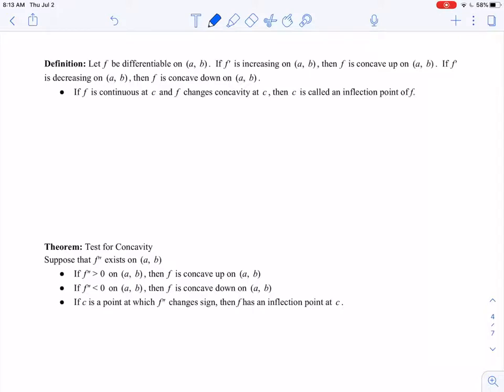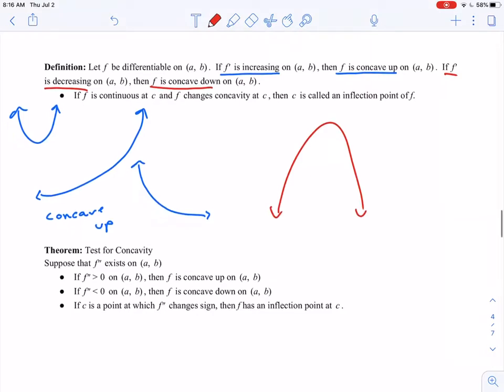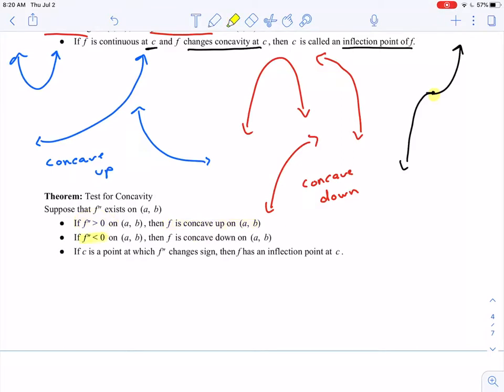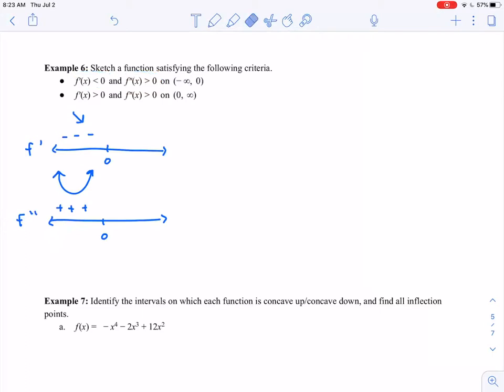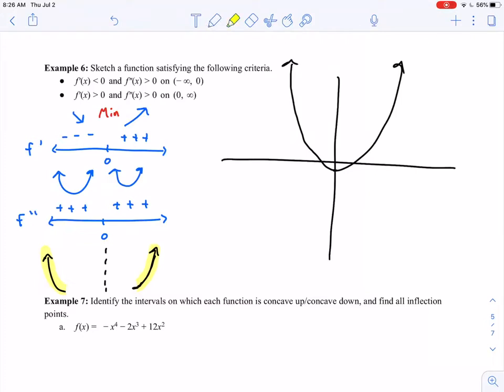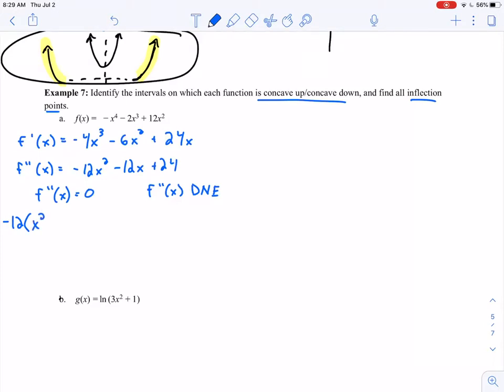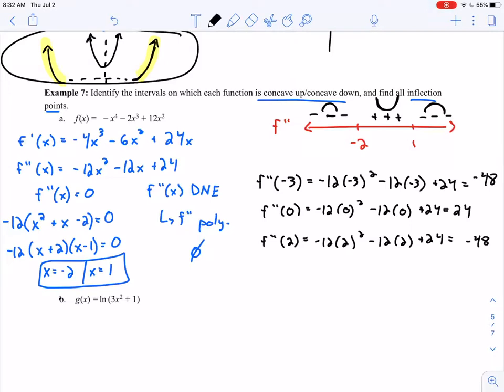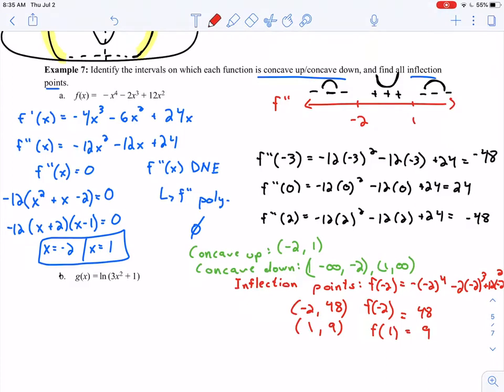MTH150 4.3.3 concavity and inflection points